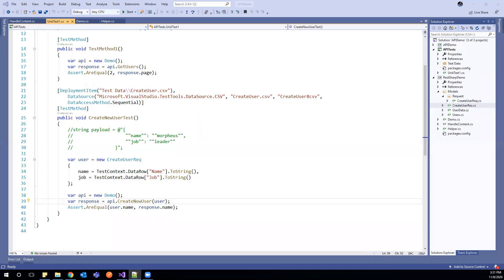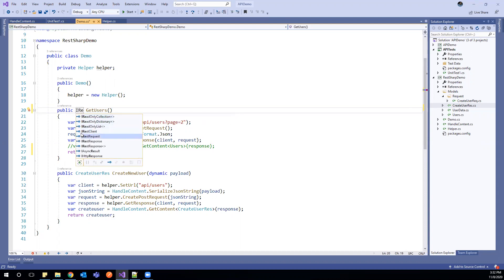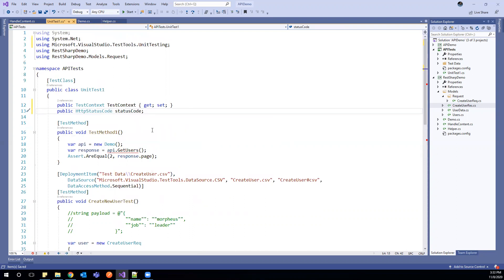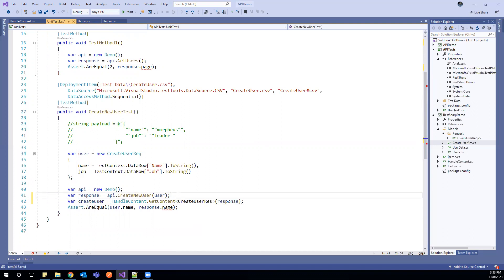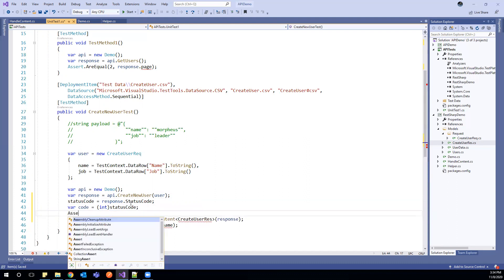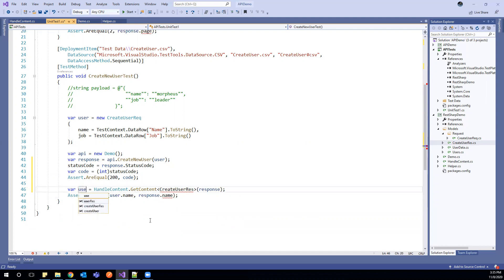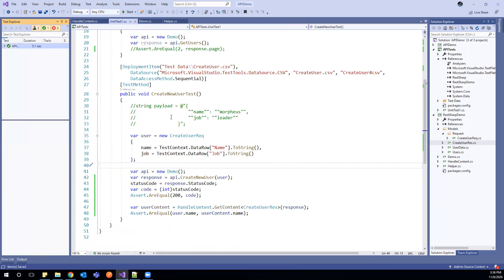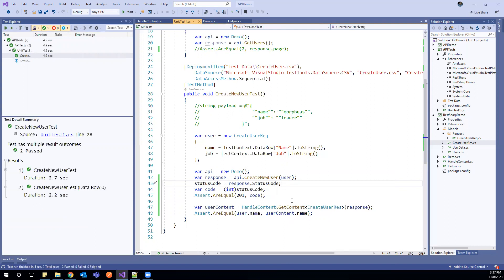RestSharp: How to assert HTTP status code?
RestSharp is a powerful library to automate REST API using C#. In this video I will explain about important part of RestSharp and how to automate your REST API tests. I have used NewtonSoft Json.NET to serialize and deserialize JSON.

In this video we will see how to validate response HTTP status code.

Please download code from here
Latest version:

RestSharp C# Tutorial
RestSharp
API testing
WebServices Tutorial
Rest APIs
API Automation using C# RestSharp
Tests d'API REST à l'aide de C # RestSharp et Json.NET

REST API-testen met behulp van C # RestSharp en Json.NET

REST API testování pomocí C # RestSharp a Json.NET

REST-API-Tests mit C # RestSharp und Json.NET

Teste da API REST usando C # RestSharp e Json.NET

اختبار REST API باستخدام C # RestSharp و Json.NET

C # RestSharp ve Json.NET kullanarak REST API testi